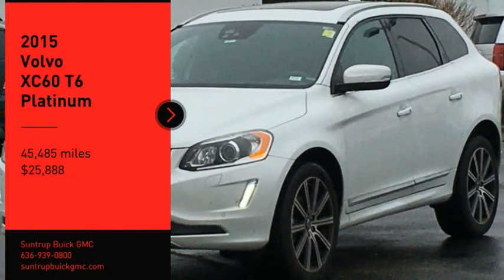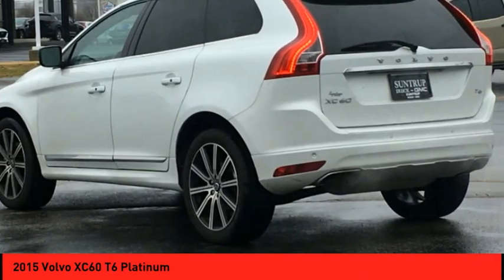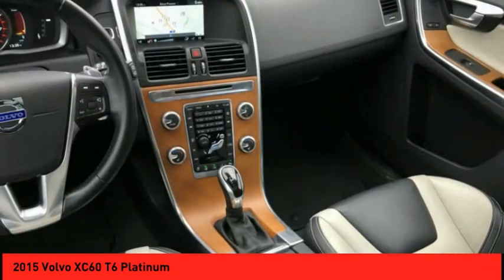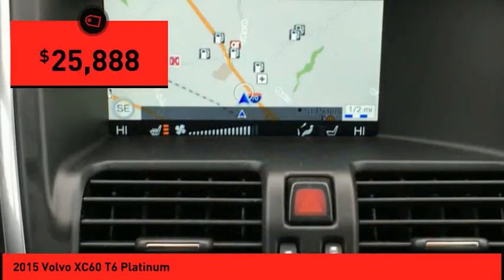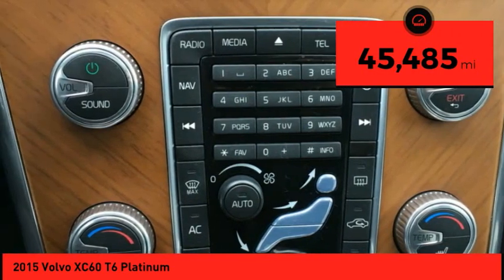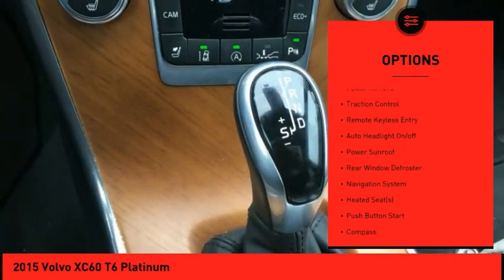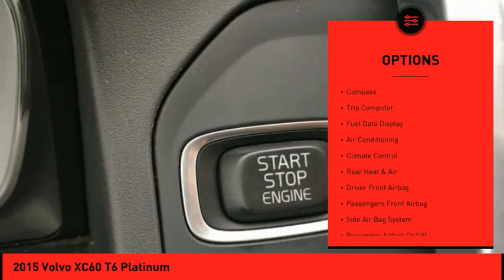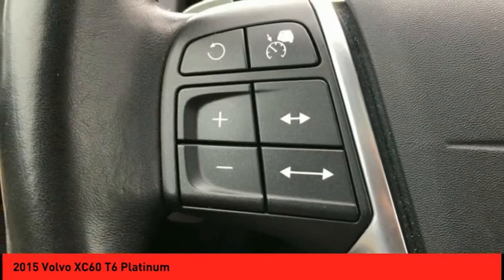2015 Volvo XC60 St. Peters MO P5603-1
2015 Volvo XC60 T6 Platinum

With top features including the backup sensor, push button start, backup camera, a navigation system, a leather interior, heated seats, stability control, traction control, Sirius satellite radio, and side air bag system, this 2015 Volvo XC60 T6 Platinum is a great decision.  We're offering a great deal on this one at $25,888.  With a crash test rating of 5 out of 5 stars, everyone can feel secure.  For a good-looking vehicle from the inside out, this SUV features a dazzling crystal white pearl exterior along with a blonde / off-black interior.  Use your favorite electronic devices and keep your hands on the wheel with built-in Bluetooth.  Youve never felt anything more comfortable than leather seats.  You're going to love having the directions right here on the easy to use navigation system.  This vehicle comes with a sunroof.  Interested?